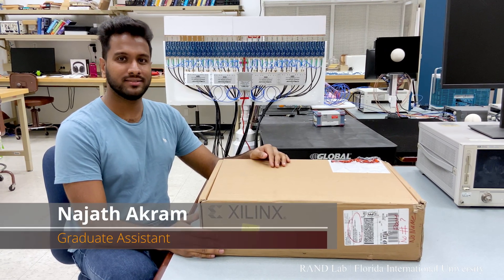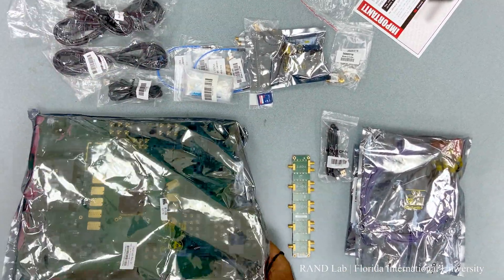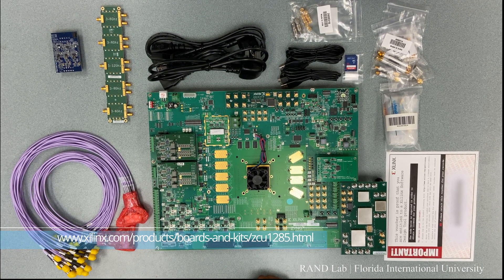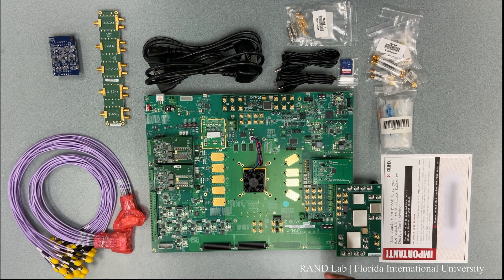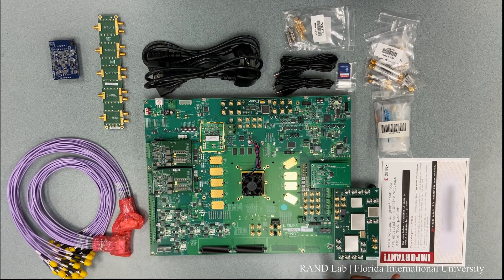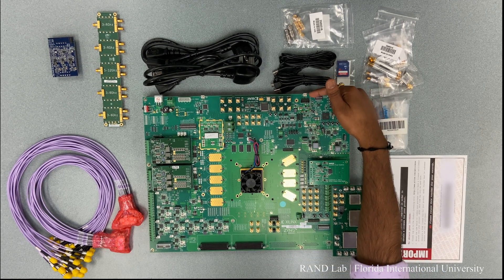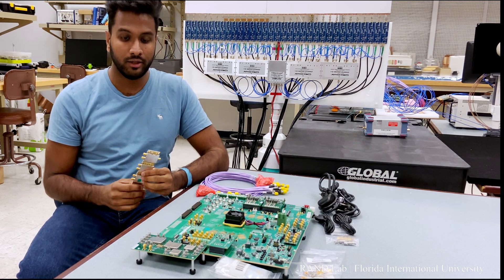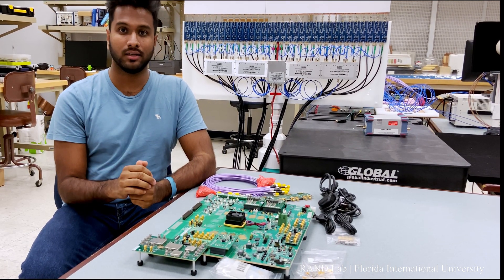Unboxing Zynq® UltraScale+ RFSoC ZCU1285 FPGA from Xilinx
The Zynq® UltraScale+ RFSoC ZCU1285 FPGA from Xilinx features Zynq UltraScale+ XCZU39DR-2FFVF1760I RFSoC. The characterization kit contains 16 12-bit 2.220GSPS ADCs, 16 14-bit 6.554GSPS DACs, 16 GTY transceivers, and 4 GTR transceivers.

In this video we are unboxing this state of the art FPGA RF System on Chip and going through its key features.

Presented by:
Sravan Pulipati - spuli009fiu.edu